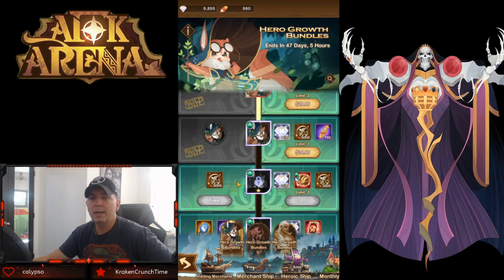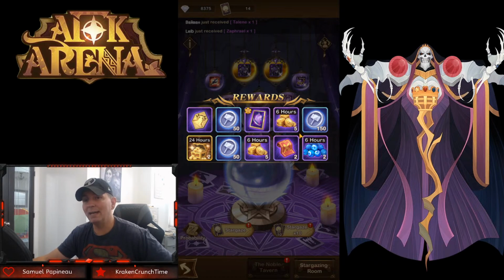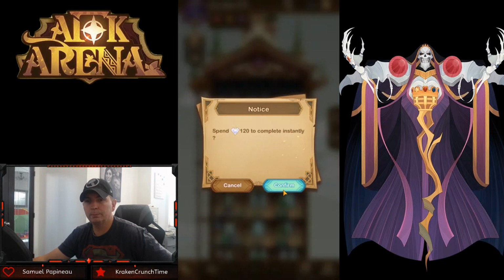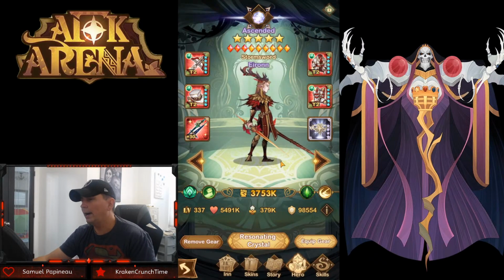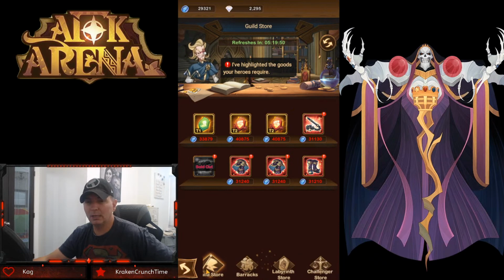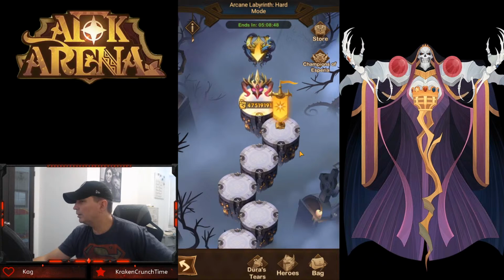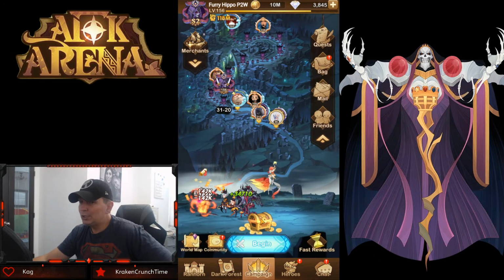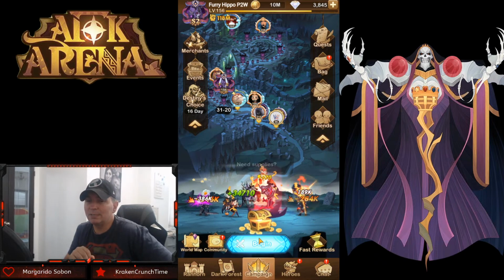TRYING TO FINISH LUCRETIA! [AFK ARENA LIVE]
Trying to finish Lucretia before the ship sails!